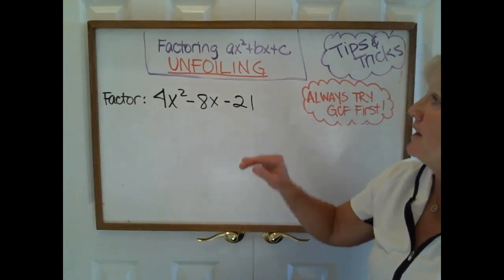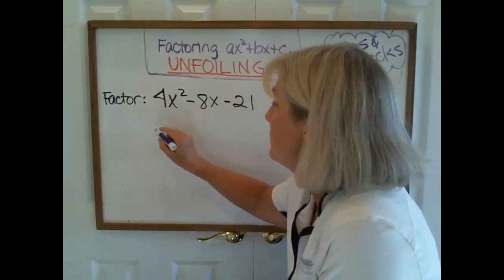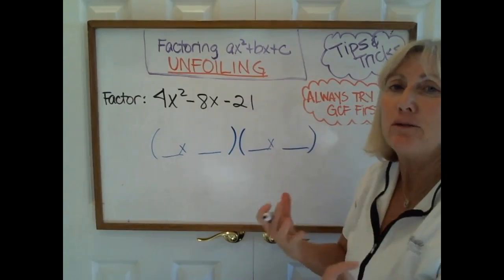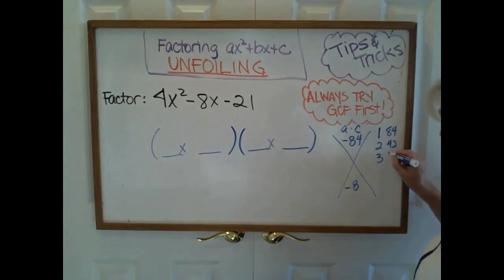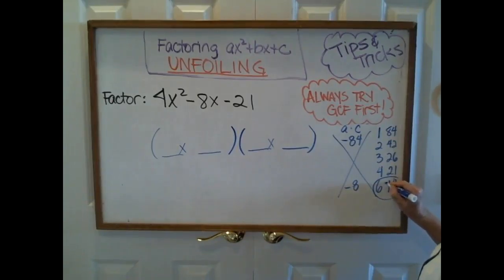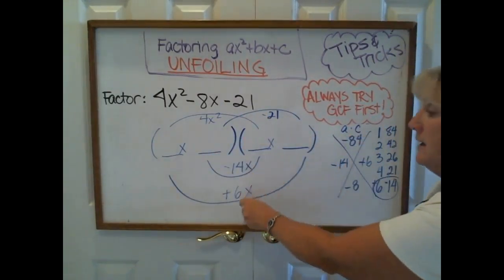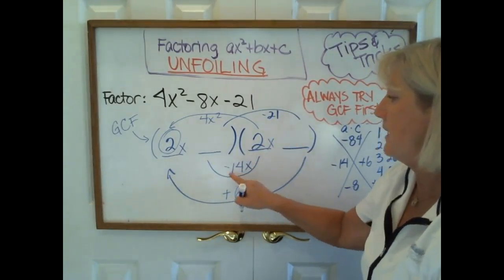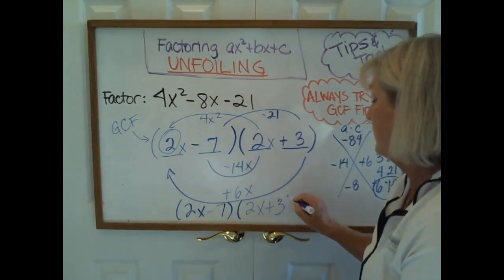Factoring with a-c and UNFOILING